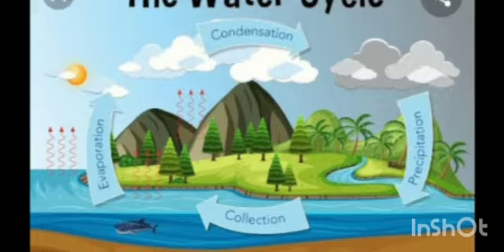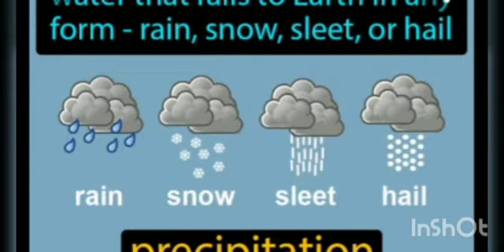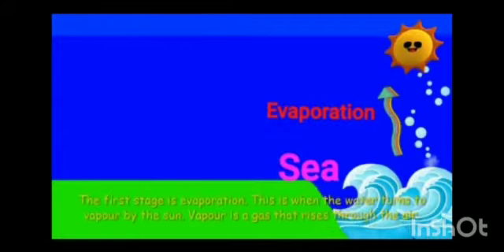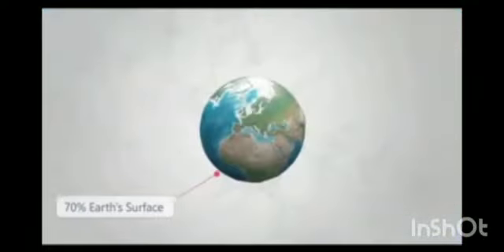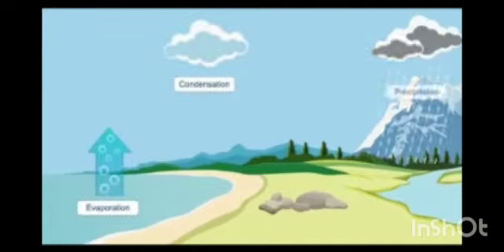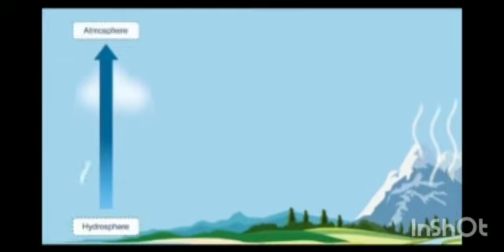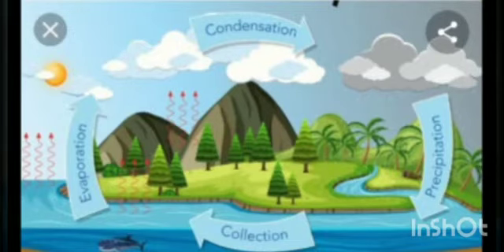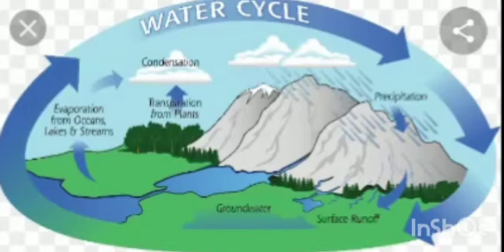stages of water cycle.